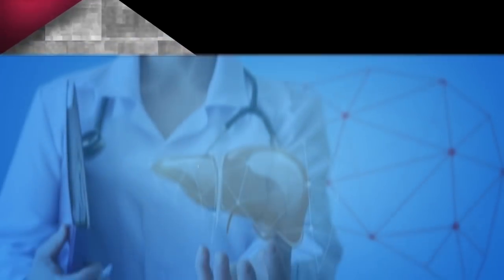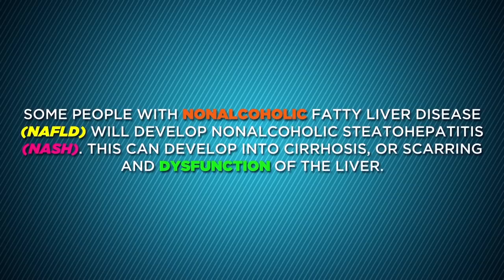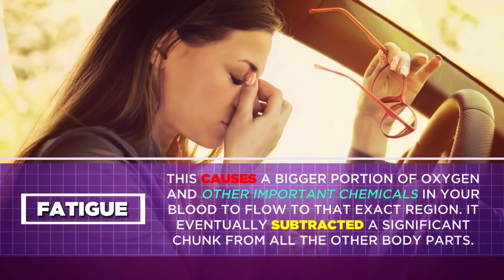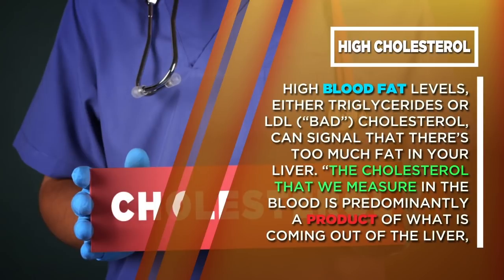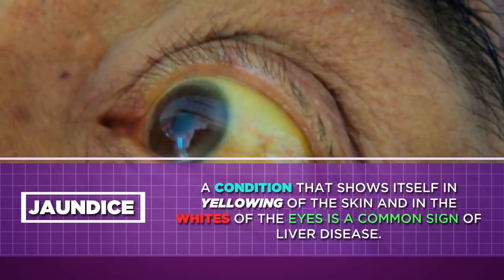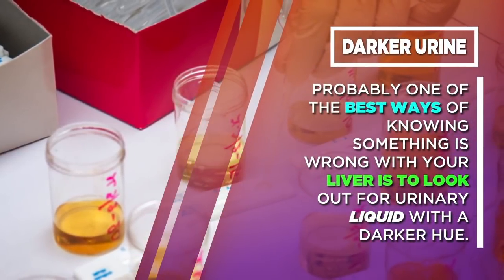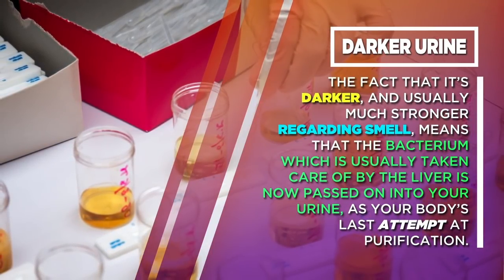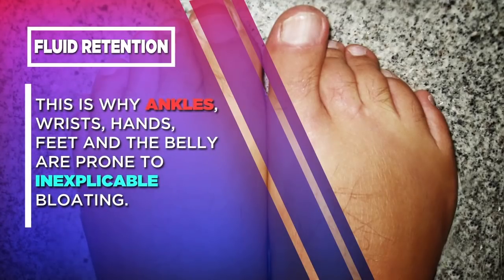Signs of fatty Liver disease - Most common warning symptoms of fatty liver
Fatty liver, or hepatic steatosis, is a term that describes the buildup of fat in the liver. It’s normal to have some fat in your liver, but too much can become a health problem.
Fatty liver is a reversible condition that can often be resolved with lifestyle modifications. It doesn’t usually cause permanent damage unless it progresses. Some people with nonalcoholic fatty liver disease (NAFLD) will develop nonalcoholic steatohepatitis (NASH). This can develop into cirrhosis, or scarring and dysfunction of the liver.
You might have fatty liver disease and not realize it. There are often no symptoms at first. As time goes on, often years or even decades, you can get symptoms of fatty liver like:
Researchers also speculate that such kind of diet deficiency causes fatigue and depression in body.
This is also a symptom that won’t show up until cirrhosis appears. Fluid may start to gather in the abdomen; if the water gets infected, you experience abdominal pain.
High blood fat levels, either triglycerides or LDL (“bad”) cholesterol, can signal that there’s too much fat in your liver.
Jaundice, a condition that shows itself in yellowing of the skin and in the whites of the eyes is a common sign of liver disease.
Some individuals may experience a sensation of abdominal fullness and firmness due to the enlarged mass the fatty liver causes.
Probably one of the best ways of knowing something is wrong with your liver is to look out for urinary liquid with a darker urine hue.
An engorged abdomen, a condition called ascites, which occurs due to fluid retention in the abdomen and liver, will occur with the onset of severe liver disease.